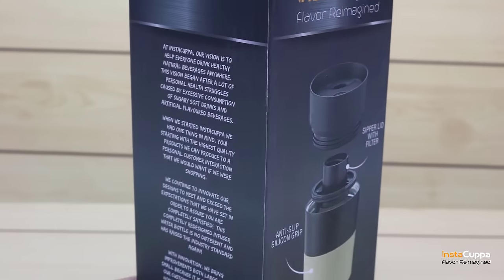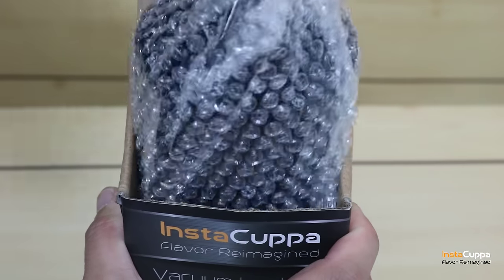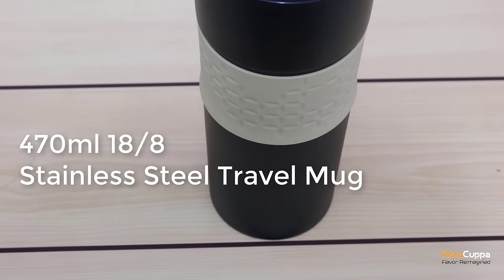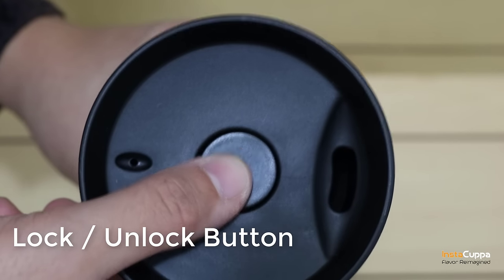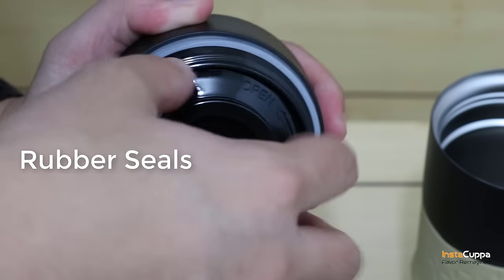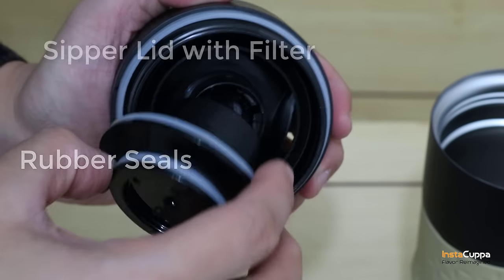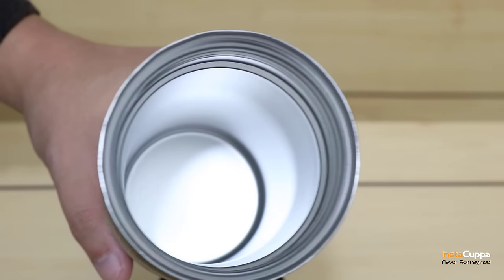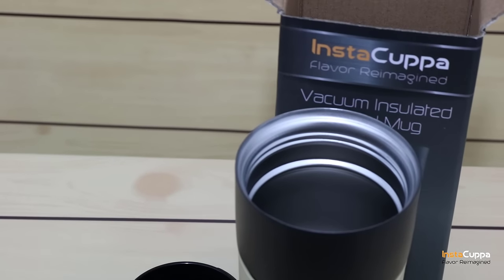Whats in the box of InstaCuppa Vacuum Insulated Travel Mug | Shop Now on InstaCuppa Store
What's in the box of InstaCuppa Vacuum Insulated Travel Mug?

Here Is why InstaCuppa Thermos Travel Mug will help you stand out.
Elegant and unique mug design gets everyone around you talking.
It helps you drink your favorite coffee anywhere.
Idle for carrying both hot and cold beverages.
Keeps your coffee hot for up to 6 hours.
Retains the original coffee flavor.
Easy to carry around for office, travel, and gym.
It helps you save money.
Guaranteed attention from your friends and colleagues.